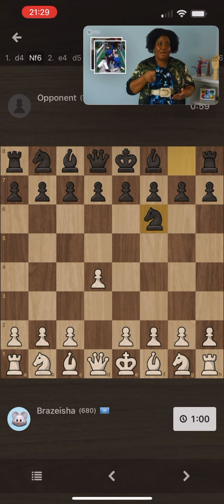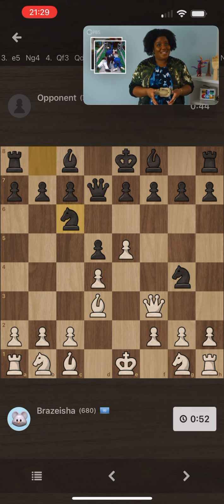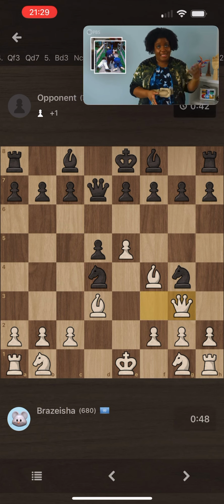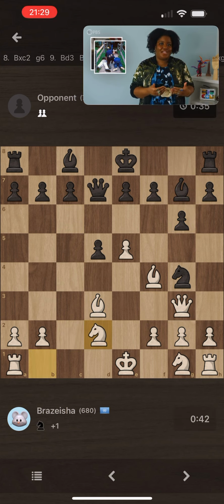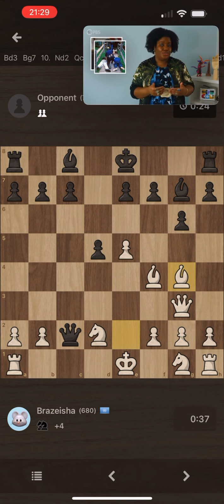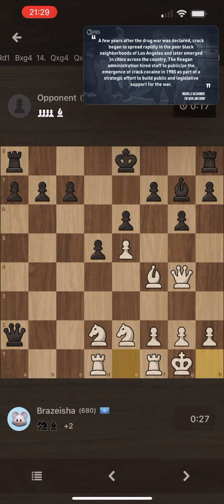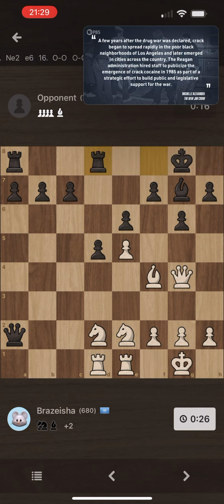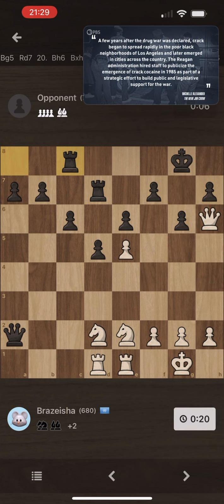What is the function of the Law ? The Origins of Racist U.S.A Laws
PBS - The origins of Everything peels back - who the US law is for and who it benefits and does not benefit from colonial Laws to current Racist US laws .  Why the USA incarceration is the highest in the world despite similar level crime rates in other modern western countries like Germany .   U.S. Law is designed and in existence really to control and dominate one group over another ; in other words - to discriminate & subordinate mostly people of color .   When one main group of discrimination laws is struck down ; the U.S government and state governments create new or modified versions of the the struck down law .    Think Abortion laws as discrimination against women and victims of rape and incest etc.  By criminalizing the victim.

This PBS studio production helps provide unbiased knowledge for helping understand origins of everything and how they affect Or relate to present day current events .

Thank you for hitting that like button ,  watching ,  sharing !